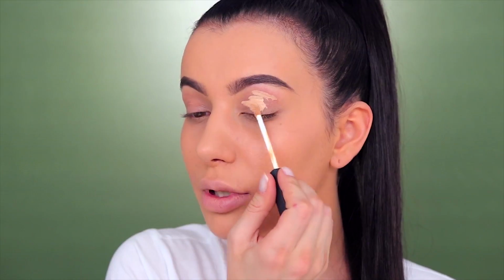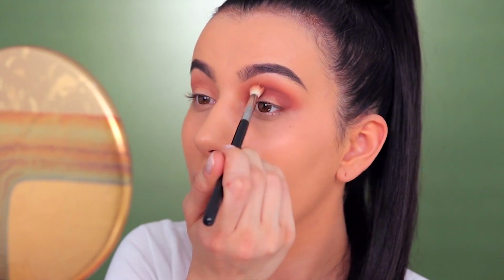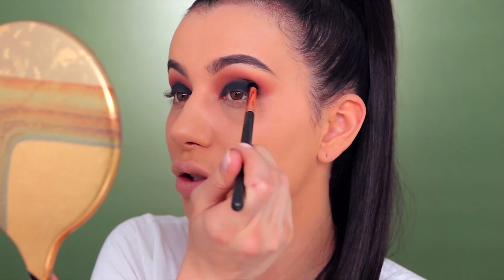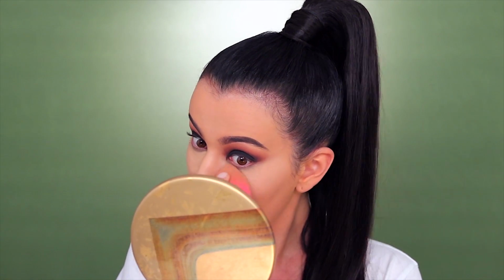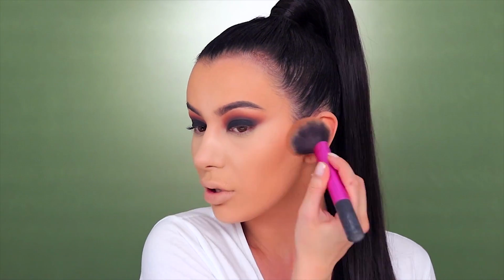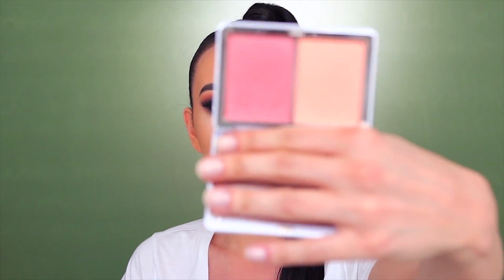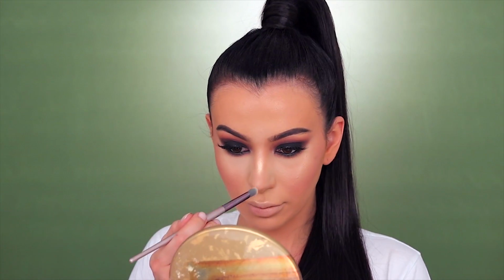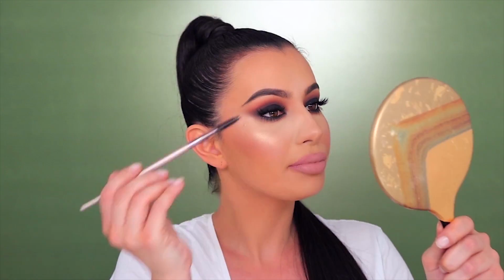Black Smokey Eye Tutorial 2017 | Jelena Peric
Hi loves! Let's smoke things up!

Leave me your feedback in the comment section! Love you!

Products used:

SKIN:

Loreal True match foundation in shade Golden Beige
Nars Creamy Concealer in shade Custard
So Susan contour palette
Natasha Denona Blush Duo in shade Toutou
Huda Beauty h3D Highlighter palette The golden sands edition
Gerard cosmetics new Setting spray in Peach
Farsali Rose Gold oil & Unicorn Essence

EYES:

Makeup geek cosmetics eyeshadows Creme Brulee, Cocoa Bear and Tan lines
JD Glow cosmetics eyeshadows Brownie and Dhalia
Sigma gel liner in shade Wicked
Too Faced Better than sex mascara
Lilly Lashes in style J_make_up

LIPS:

Mac cosmetics lipstick Calm Heat
Gerard cosmetics lip liner in shade Cher
Dose of Colors matte lipstick Sand

Ponytail extension in Black Brown color from Luxury for princess

Enter code: ''JELENA'' for a disount

XOXO,

J.